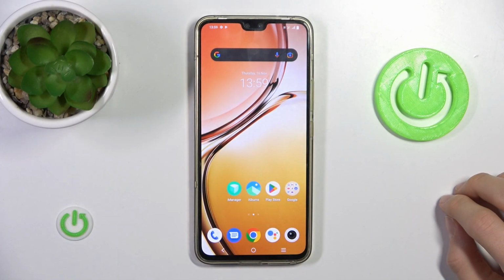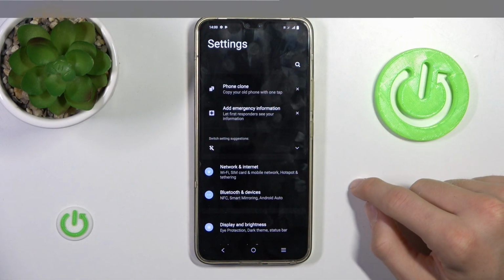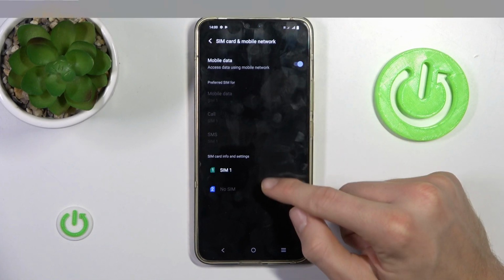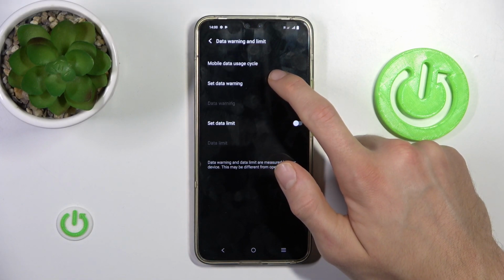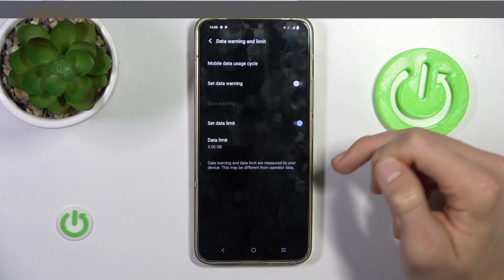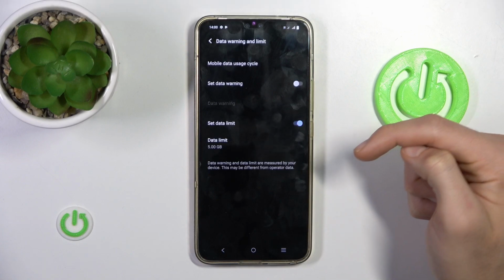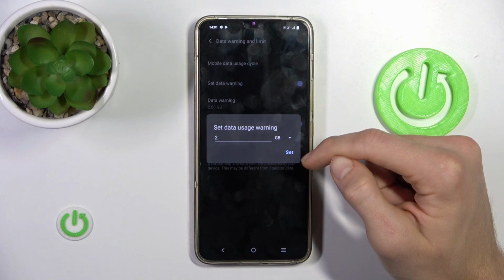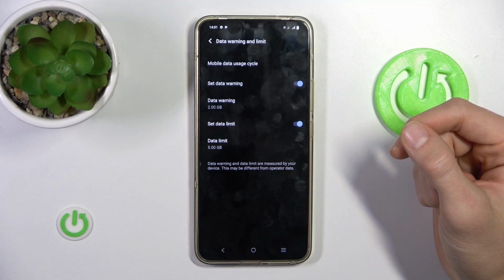How To Set Mobile Data Limit On Vivo V23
Take control of your mobile data usage on the VIVO V23 by learning how to set mobile data limits. This guide empowers you to manage your data consumption effectively, avoid overages, and stay within your plan. Understand the steps to set a data limit on your VIVO V23, ensuring a seamless and cost-effective mobile experience.

How can I set a mobile data limit on my VIVO V23?
Why is it important to set a data limit on VIVO V23?
Does VIVO V23 provide alerts when approaching the set data limit?
Can I customize the mobile data limit on VIVO V23?
What happens when the set data limit is reached on VIVO V23?
Are there built-in tools for monitoring data usage on VIVO V23?
How frequently should I review and update my data limit on VIVO V23?